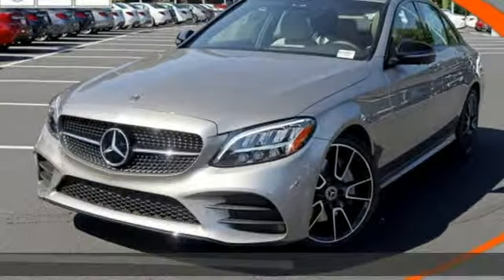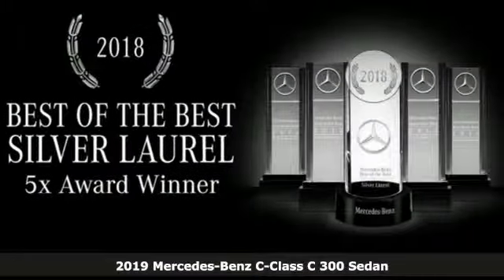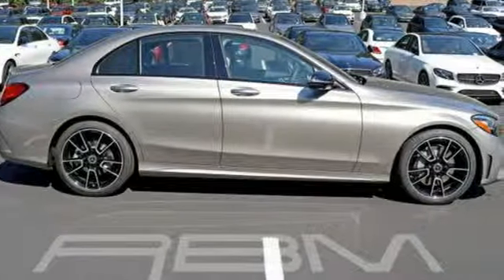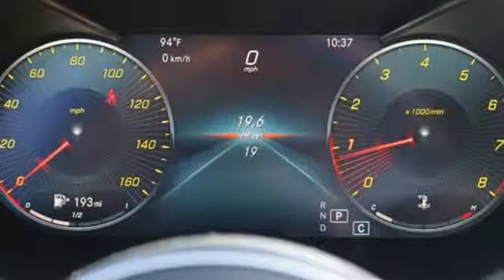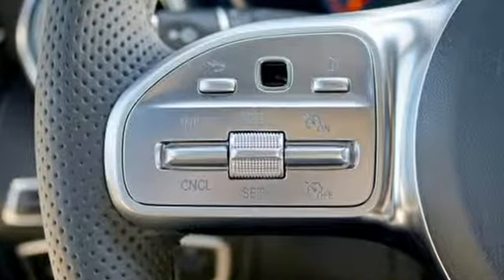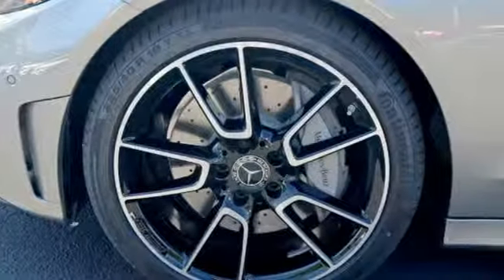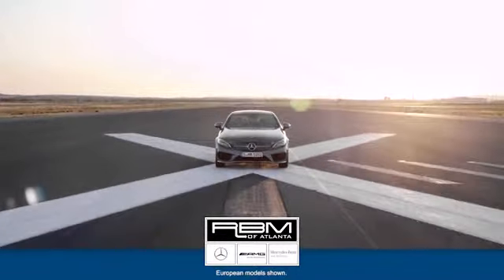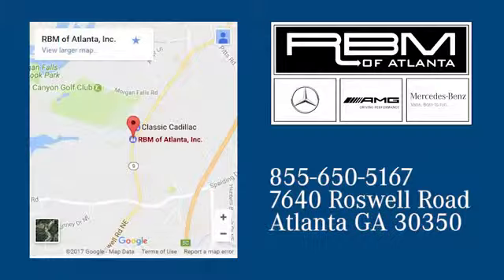New 2019 Mercedes-Benz C-Class Atlanta GA Sandy Springs, GA M33905 - SOLD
Year: 2019
Make: Mercedes-Benz
Model: C-Class
Trim: C 300
Engine: 4 Cyl. 2.0 L
Transmission: Automatic
Color: Mojave Silver Metallic
Interior: AMG Silk Beige
Stock #: M33905
VIN: 55SWF8DB0KU319002
WHEELS: 19 AMG TWIN 5-SPOKE W/BLACK ACCENTS -inc: Tires: 225/40R19 Fr & 255/35R19 Rr, Summer High-Performance Tires, WHEEL LOCKING BOLTS, SD-CARD NAVIGATION PRE-WIRING -inc: Live Traffic, REAR CROSS TRAFFIC ALERT, PREMIUM PACKAGE -inc: KEYLESS GO, HANDS-FREE Comfort Package, Blind Spot Assist, SiriusXM Satellite Radio, 6-month all-access plan trial, HANDS-FREE ACCESS, Electronic Trunk Closer, PARKING ASSISTANCE PACKAGE -inc: Parking Package, Surround View System, PARKTRONIC w/Active Parking Assist, NIGHT PACKAGE -inc: high-gloss black front splitter, grille trim, rear diffuser, side mirrors, window trim and side skirts, Night Package Code, MOJAVE SILVER METALLIC, LED LOGO PROJECTORS (SET OF 2), INDUCTIVE WIRELESS CHARGING W/NFC PAIRING. This Mercedes-Benz C-Class has a dependable Intercooled Turbo Premium Unleaded I-4 2.0 L/121 engine powering this Automatic transmission.* Experience a Fully-Loaded Mercedes-Benz C-Class C 300 *DARK BROWN LINDEN WOOD TRIM, BLIND SPOT ASSIST, BLACK FABRIC HEADLINER, AMG SILK BEIGE, MB-TEX UPHOLSTERY, AMG LINE -inc: Mercedes-Benz lettered brake calipers, AMG Body Styling, Multifunction Sport Steering Wheel, AMG Line Exterior, AMG Carpeted Floor Mats, Flat-Bottom Sport Steering Wheel, AMG Line Interior, Sport Suspension w/Sport Steering System, Brushed Aluminum Sport Pedals w/Rubber Studs, Black Fabric Headliner, Diamond Grille, Braking System w/Perforated Front Discs, ADAPTIVE HIGHBEAM ASSIST, 64-COLOR AMBIENT LIGHTING, 12.3 DIGITAL INSTRUMENT CLUSTER, 10.25 CENTER DISPLAY, Window Grid Antenna, Wheels: 17 Twin 5-Spoke, Valet Function, Urethane Gear Shift Knob, Turn-By-Turn Navigation Directions, Trunk Rear Cargo Access, Trip Computer, Transmission: 9G-TRONIC 9-Speed Automatic, Tires: 225/50R17, Tire Specific Low Tire Pressure Warning, Systems Monitor.* Visit Us Today *A short visit to RBM of Atlanta located at 7640 Roswell Road, Atlanta, GA 30350 can get you a trustworthy C-Class today!

Address:
7640 Roswell Road